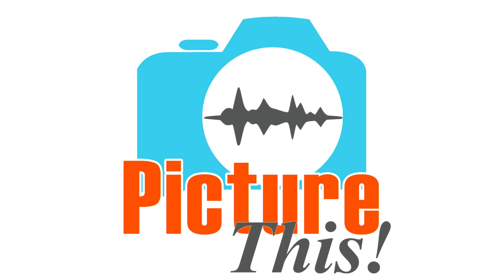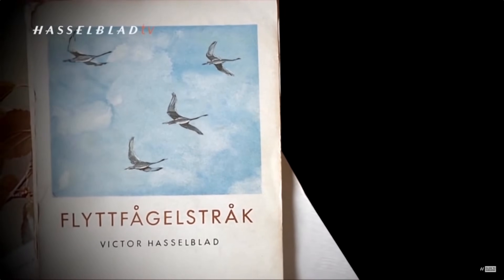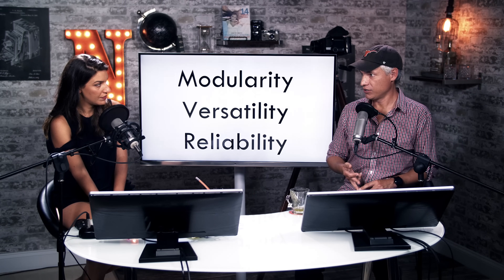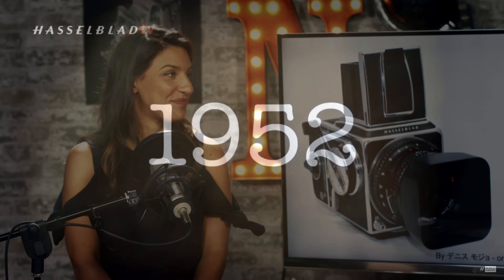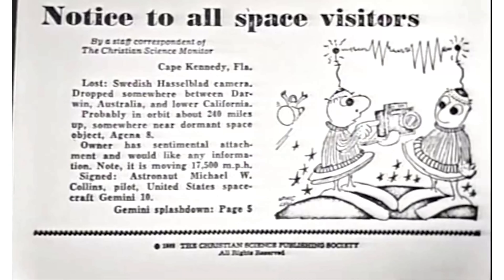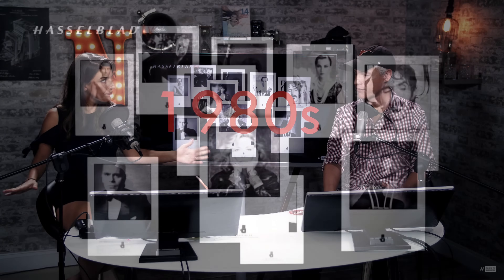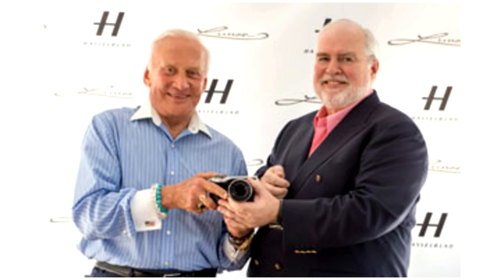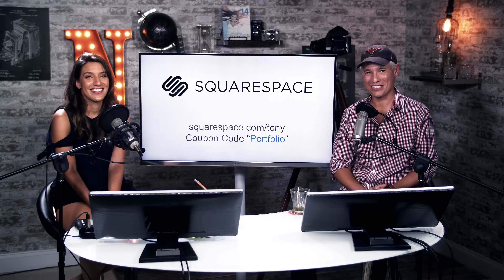Hasselblad History: Nazi Spy Planes, 🚀🌕📸, 100 Megapixels & DRONES!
We tell you the best parts of the world's most prestigious camera company, Hasselblad! Born from a wrecked nazi spy plane, the Swedish company became the #1 choice for commercial photographers & ALSO ASTRONAUTS! Things were going great until the digital era, when cash ran low, they got bought, and made some bad choices. But Hasselblad is back on top, making the amazing X1D.